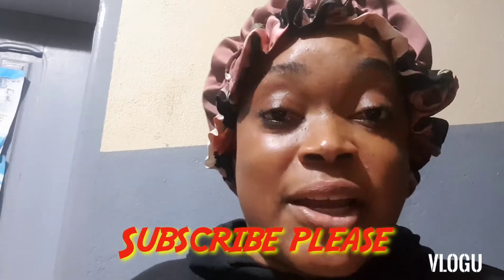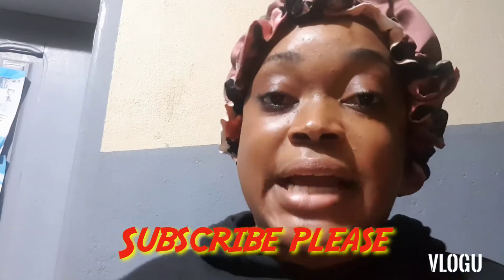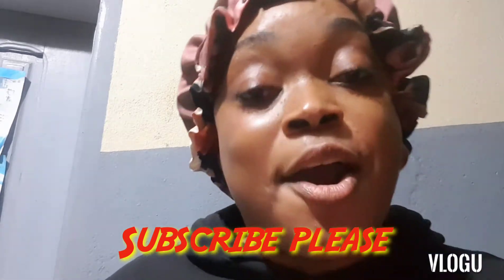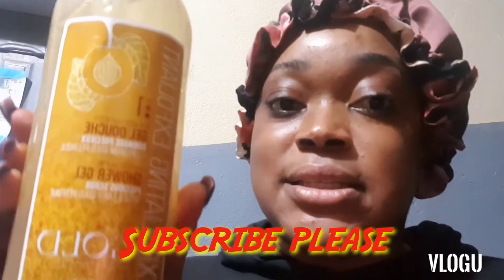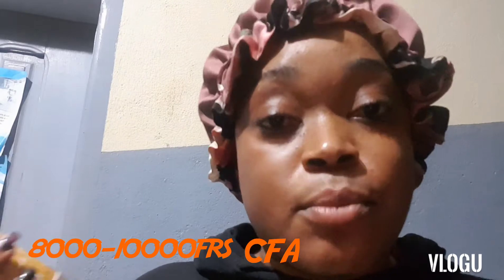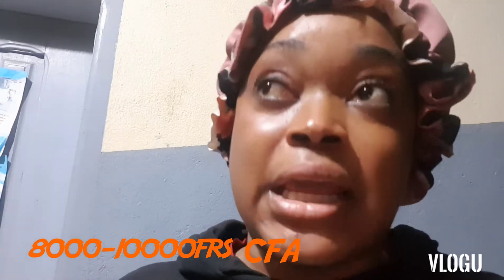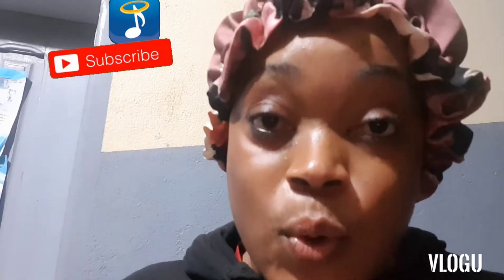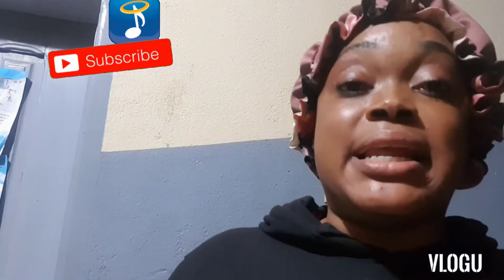BEST FAIR AND WHITE WHITENING EXFOLIATION SHOWER GEL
450 mls
Exfoliating
Chemical and mechanical
Affordable and effective